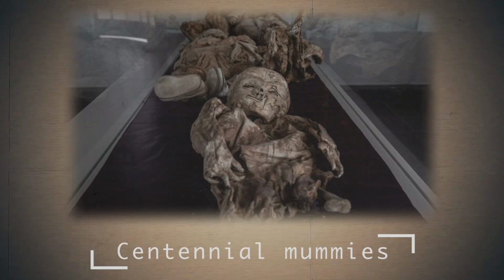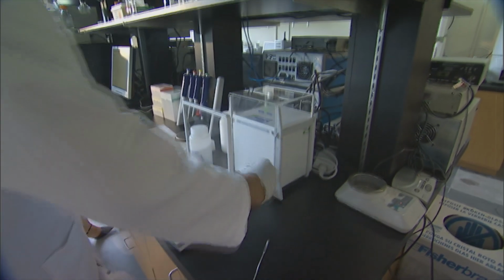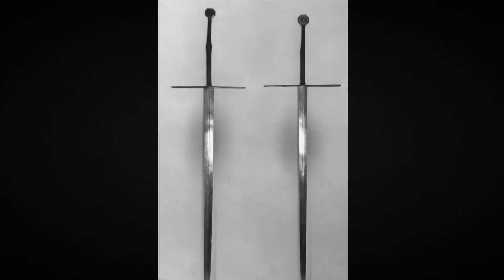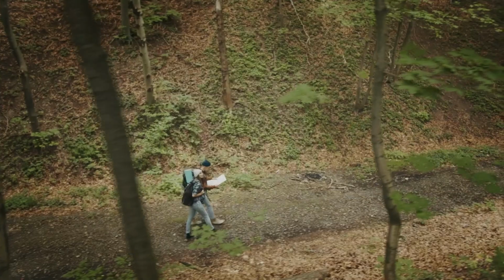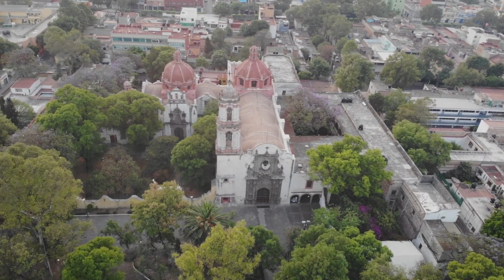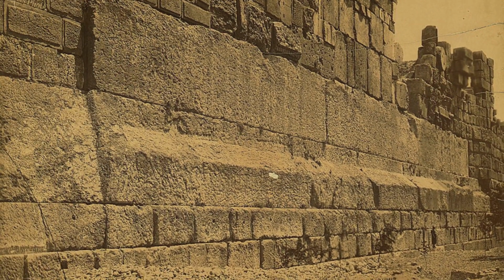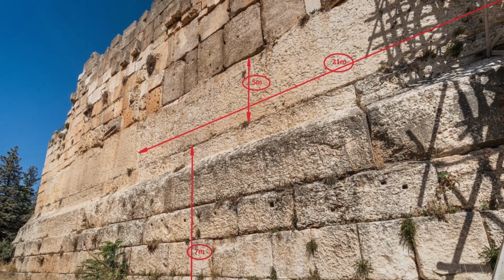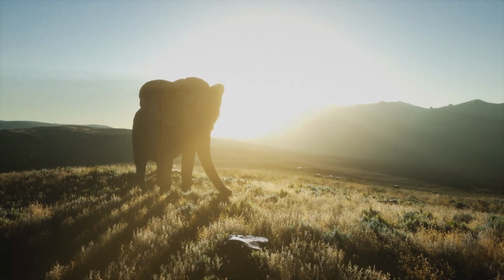Ancient People Moved Giant Stones in Ancient Times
Each find of archaeologists in this video forces us to think about our past! How people thousands of years ago could do shocking things. Where did they get the technology for the production of unique objects. Why don't people build grand structures these days? How, without knowledge of engineering and geometry, they could create truly grandiose objects. All this and more - watch this video!
00:00 ► Centennial mummies
01:47 ► A flower 100 million years old
03:04 ► Statues that are over 2,000 years old
03:59 ► The largest sword on earth
05:32 ► Orbs from Klerksdorp
07:12 ► Antique "refrigerator"
07:58 ► Mayan giant mask
09:14 ► A new species of human
10:32 ► The largest stones displaced by man
13:36 ► Straight-toothed Elephant Tusk
In this video, you will see a giant Mayan mask that was discovered this year, one of the largest swords of the Middle Ages, which took part in the battles. A new kind of person, about which the whole world will soon speak. And we will try to figure out how people in ancient times could move giant stones over great distances. After all, they did not have modern technology and computing devices, and in some parts there were not even large animals that could help them! Hi Friend. You are on the KirTop channel.